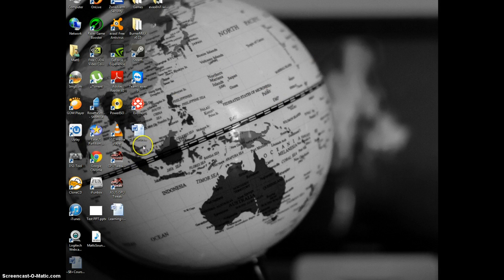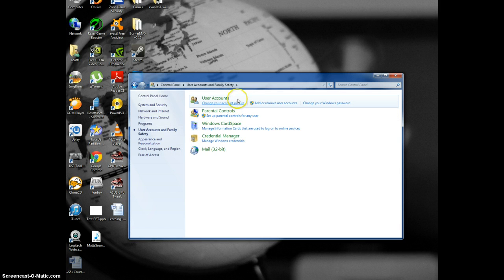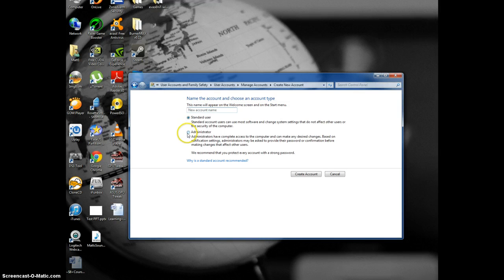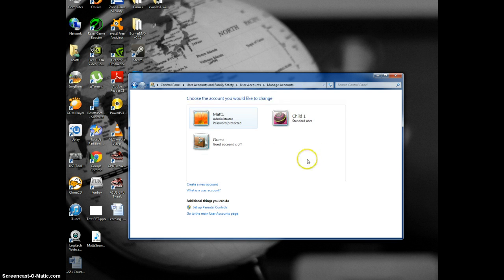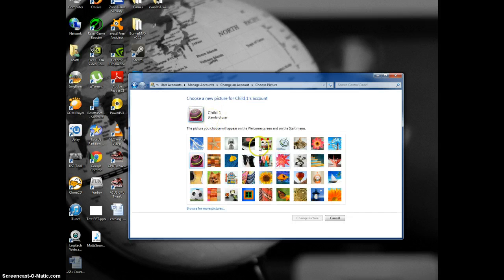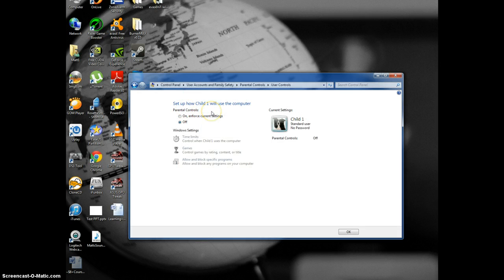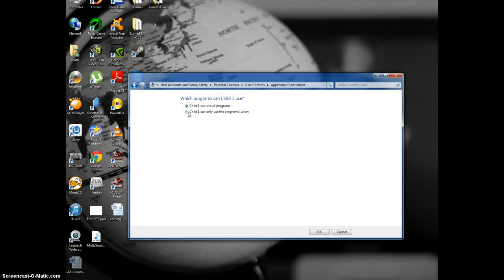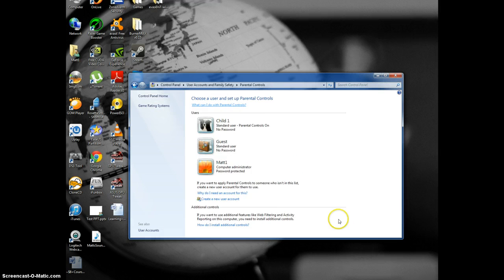Add user account to Windows 7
Add user and accounts to  Windows 7